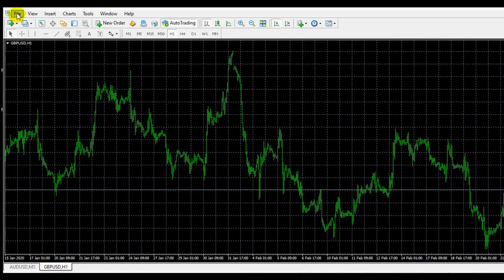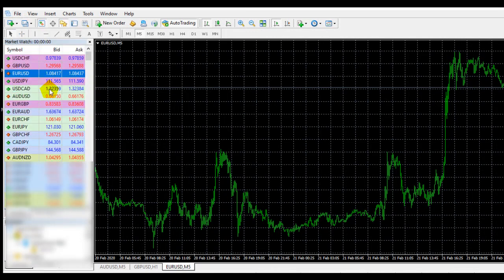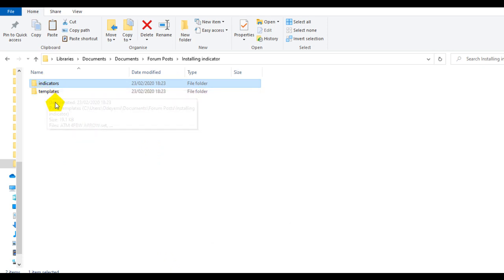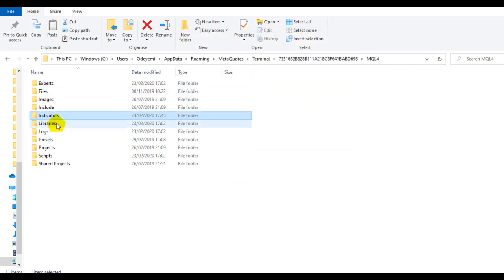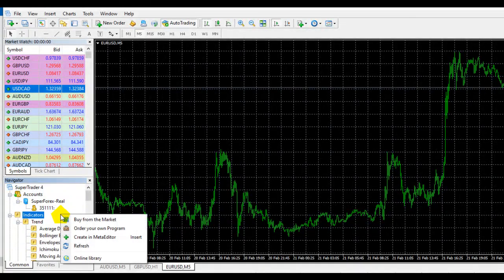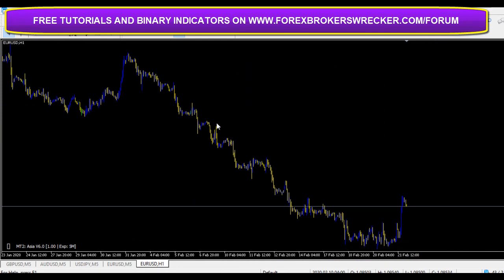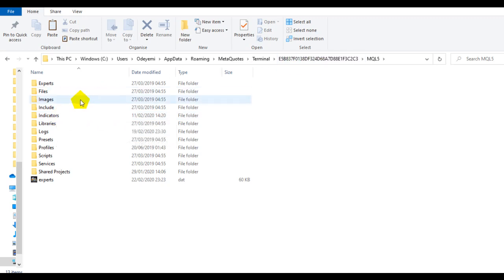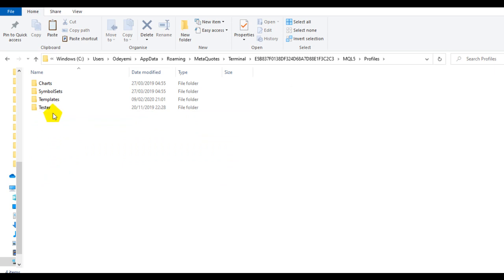How To Trade Binary Option As A Newbie Part 4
We have been having a series of free tutorials for lovers of binary options trading. Most especially for the newbies. Free trading indicators and much more. Be part of it and be happy that you did.